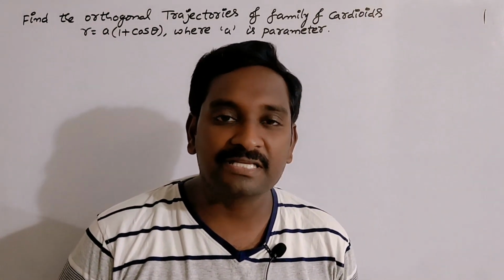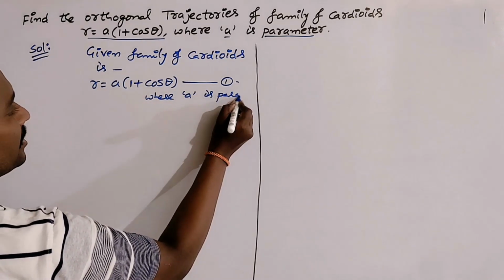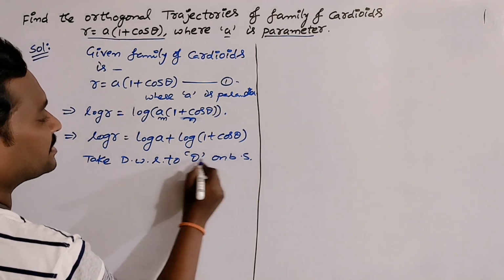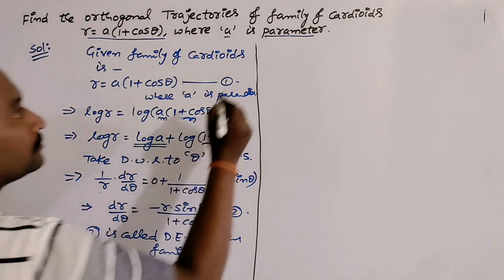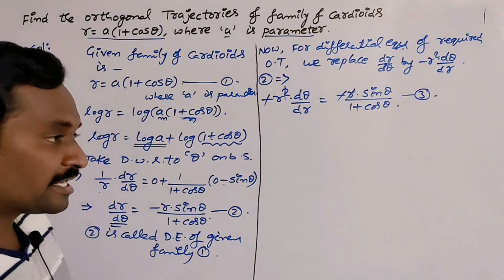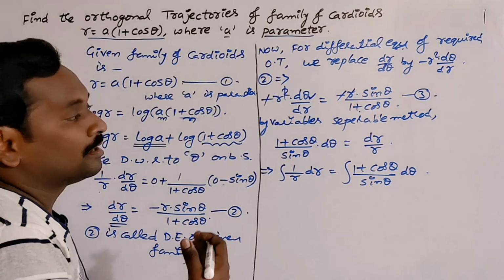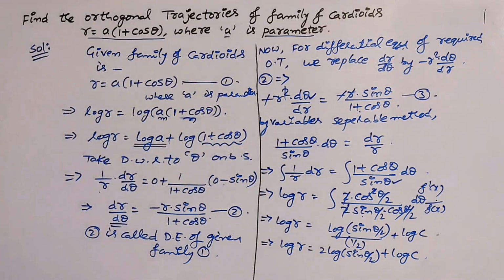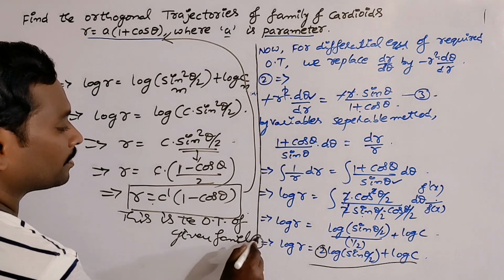36 APPLICATIONS: ORTHOGONAL TRAJECTORIES OF FAMILY OF CARDIOIDS